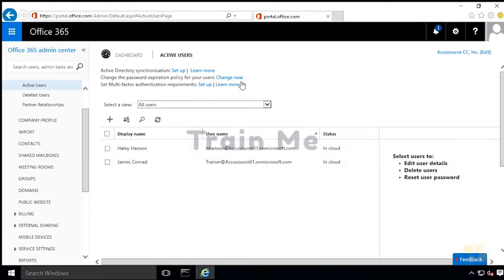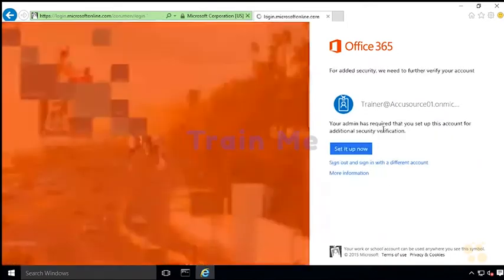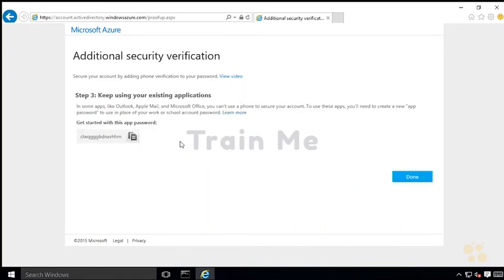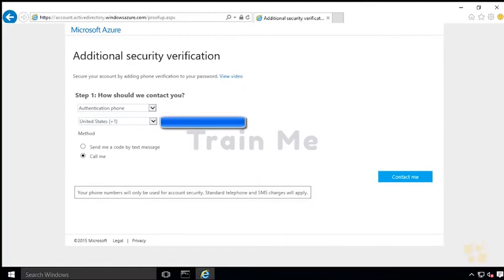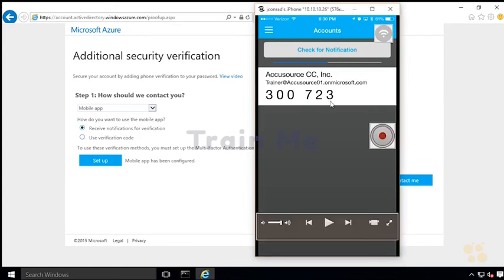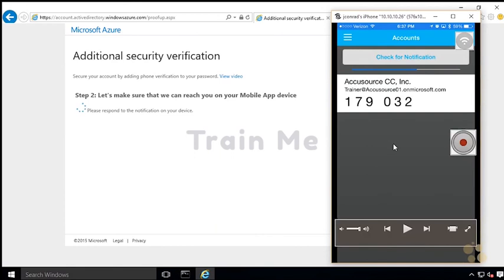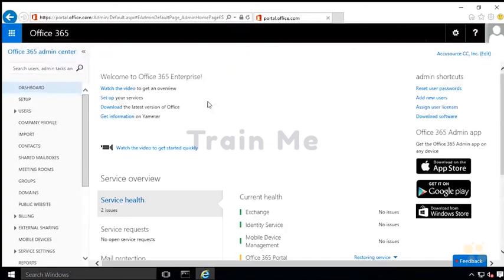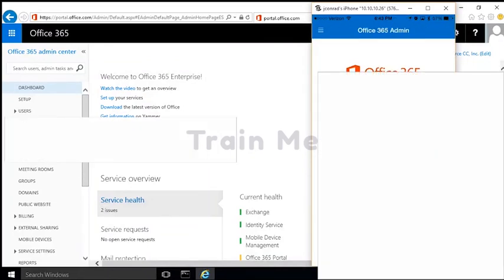Office 365 Multi Factor Authentication 70 697 04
Fundamentals of Configuring Windows Devices